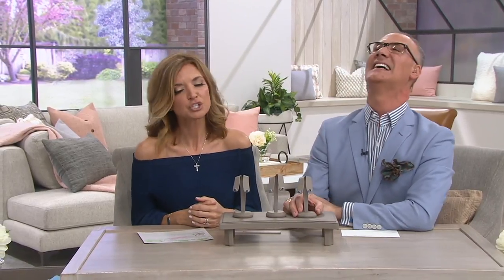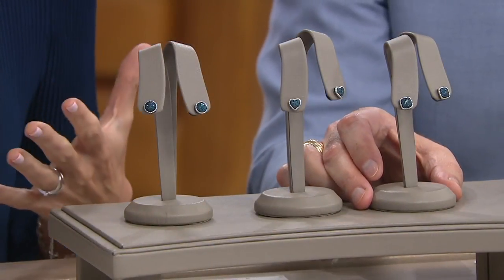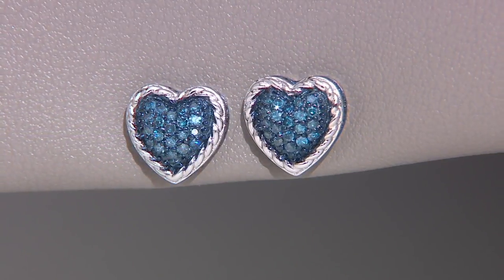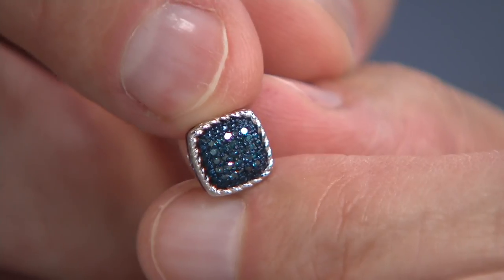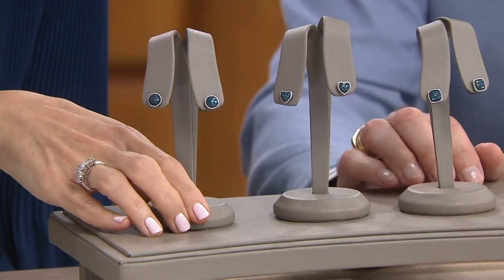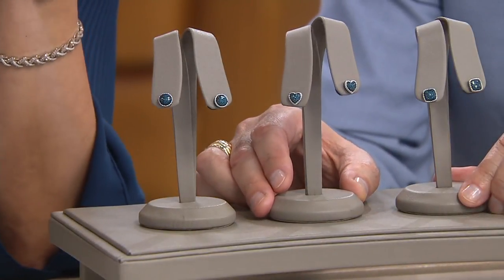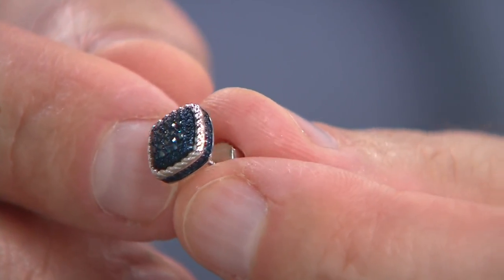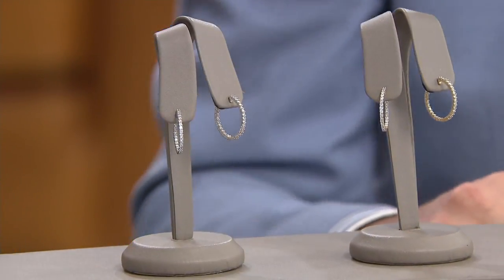Pave' Blue Diamond Stud Earrings, Sterling by Affinity on QVC